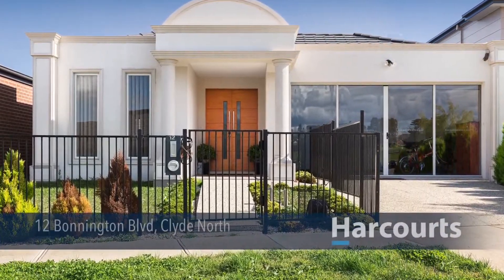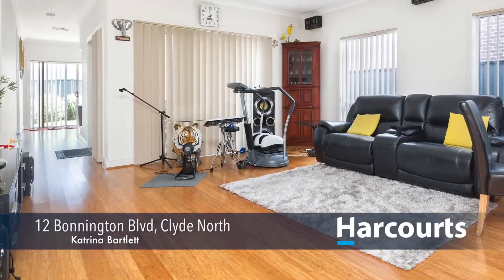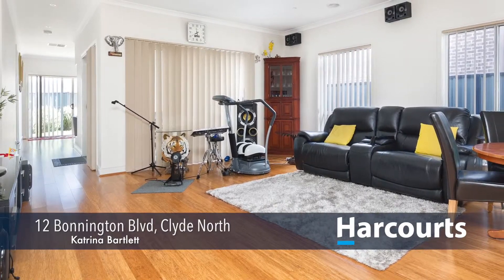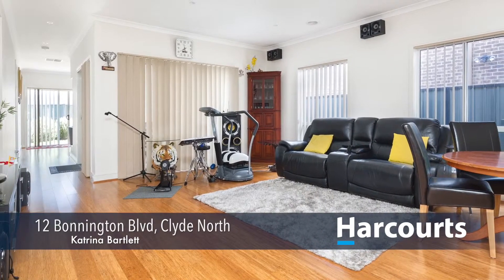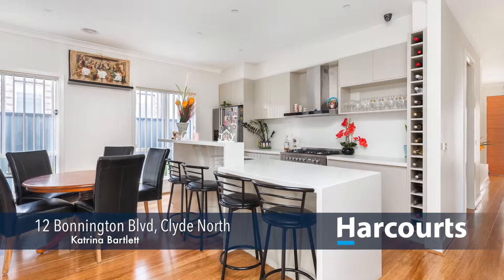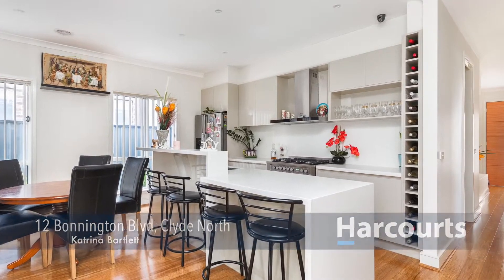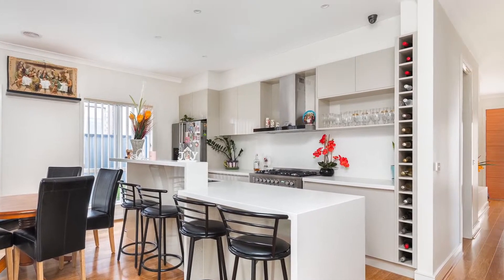OpenHouseTours video for 12 Bennington Blvd, Clyde North presented by Berwick Harcourts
OpenHouseTours video for 12 Bennington Blvd, Clyde North presented by Berwick Harcourts, the leaders of real estate in Berwick